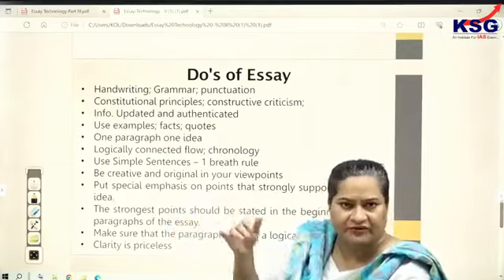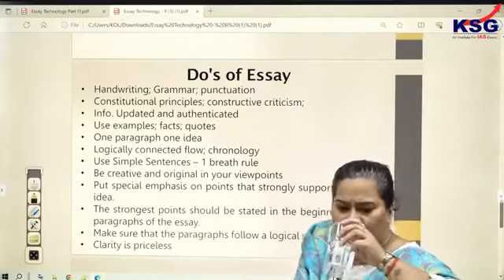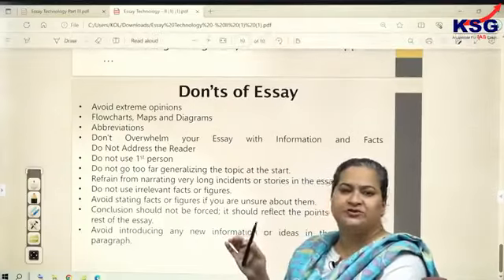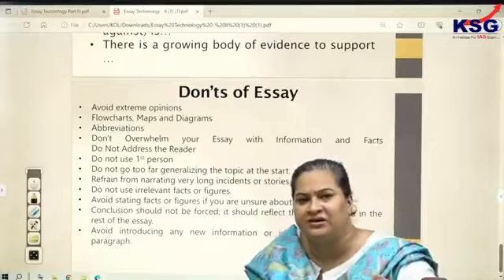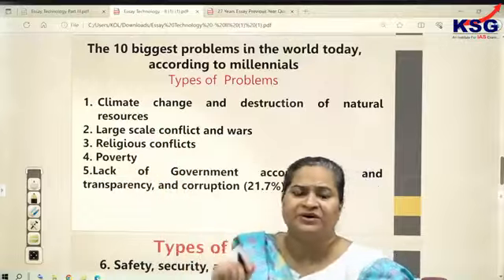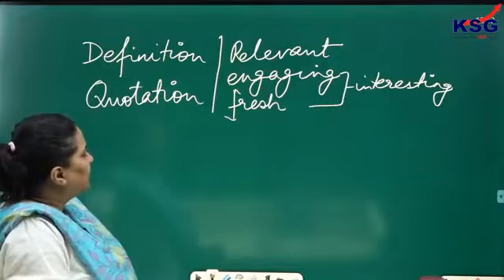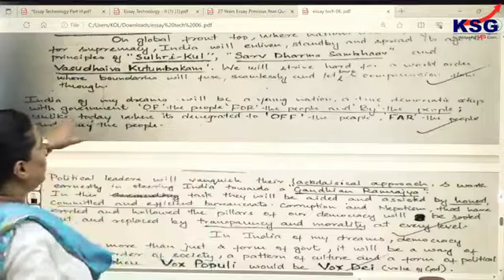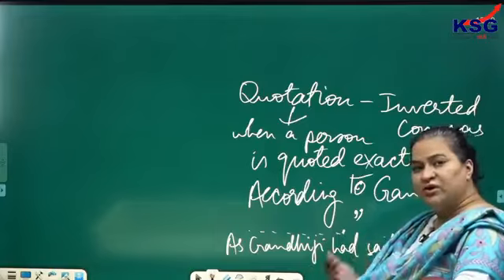Essay Lecture 4